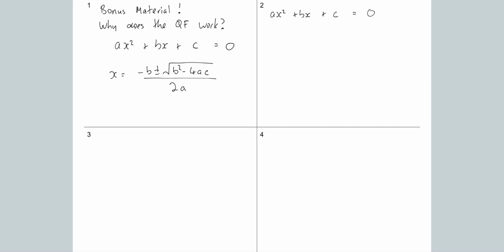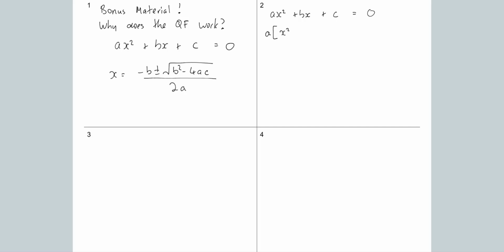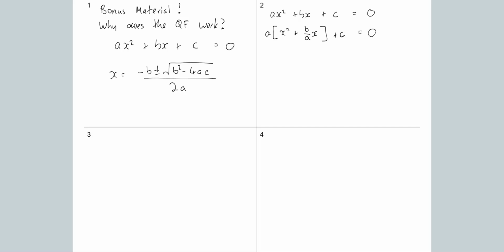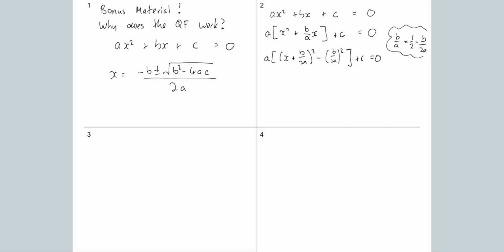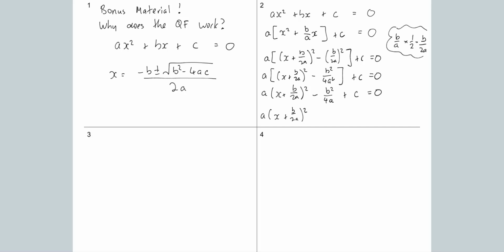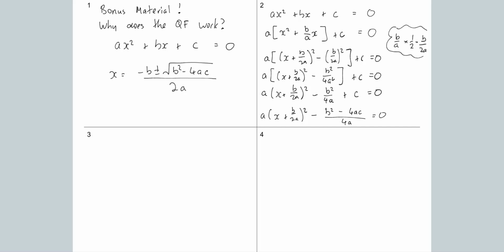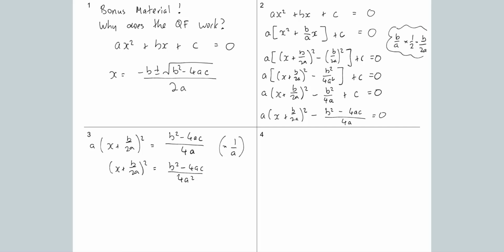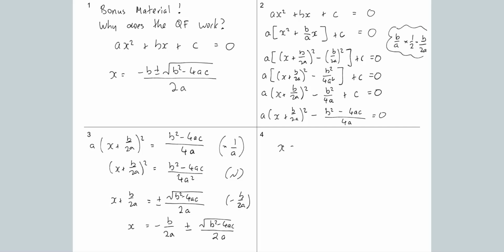MM315 BONUS MATERIAL - constructing QF.webm